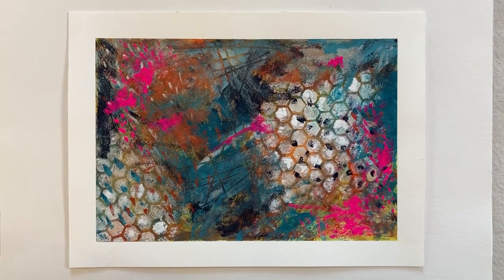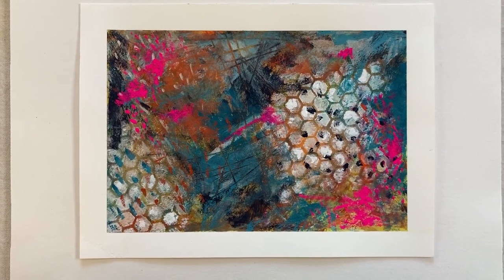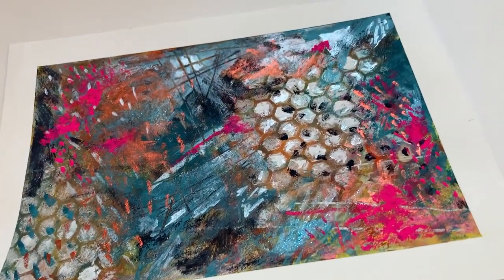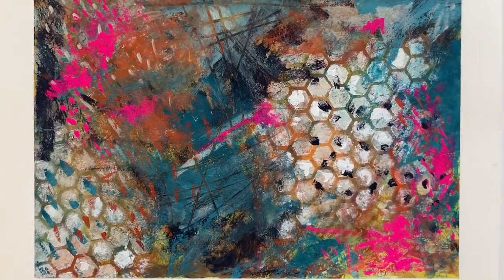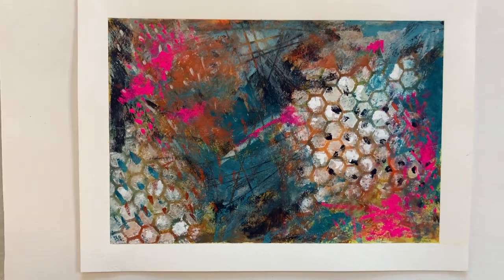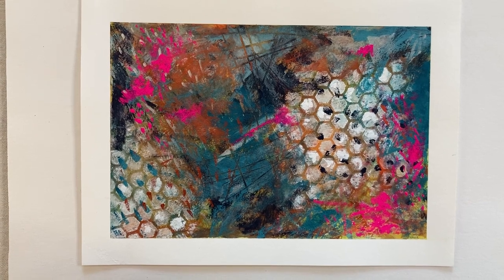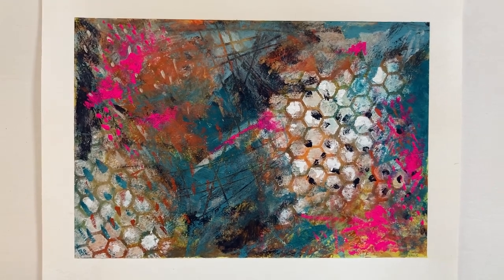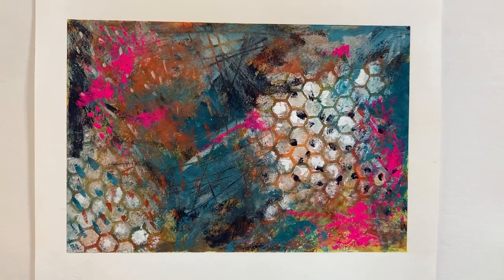'An Opening' - Original art by Kris Cahill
'An Opening' was inspired by the events happening in the U.S. and on the planet in the last months of 2021. This piece kept opening up as I painted into the surface, lifting away all that was heavy and got in the way of the light showing through.

Abstract water media on paper, including gouache, inks, watercolors, and colored pencils. The original painting is available for sale at kriscahillart.com.